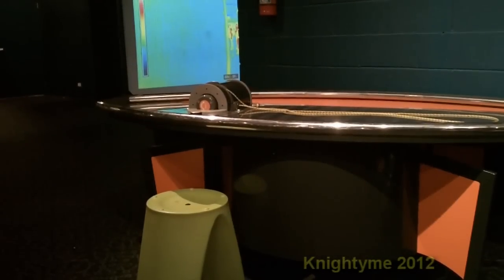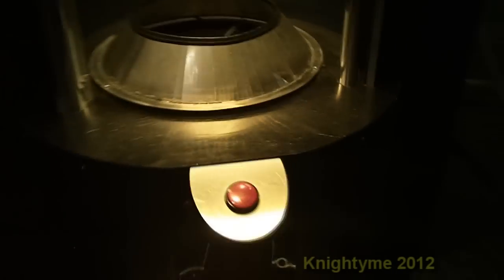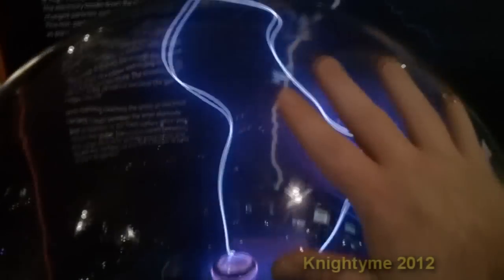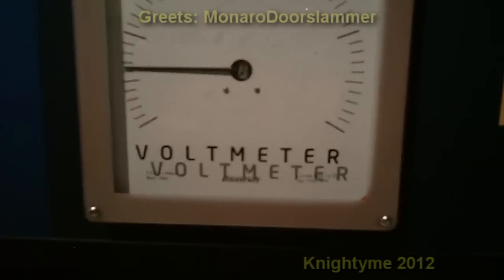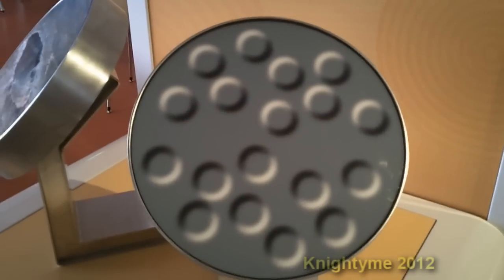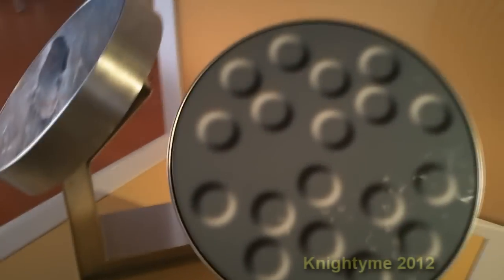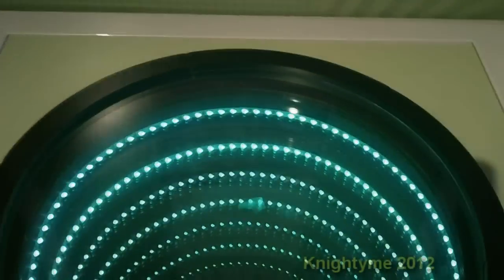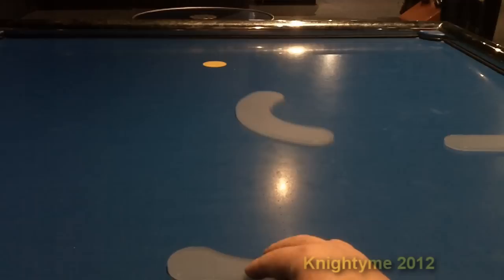Perth April 5 2012 - Day 2 - Scitech and Last Drop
Day two of my week in and around Perth.  Today I go to Scitech and later in the day meet up with some WA Youtubers ... eventually.  :)